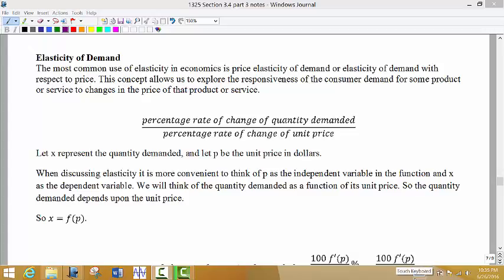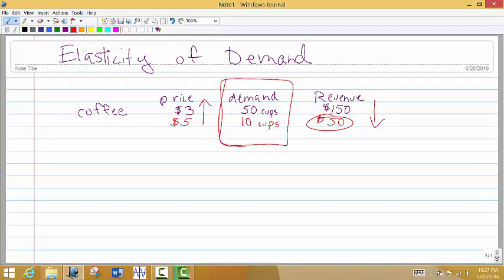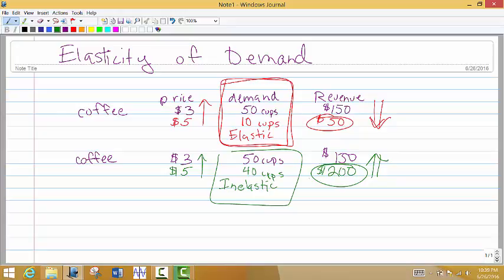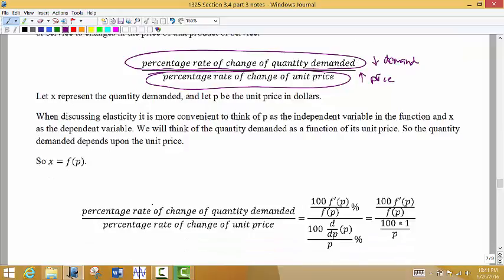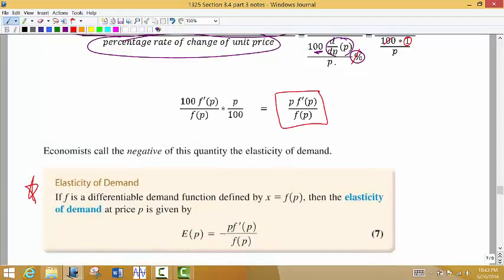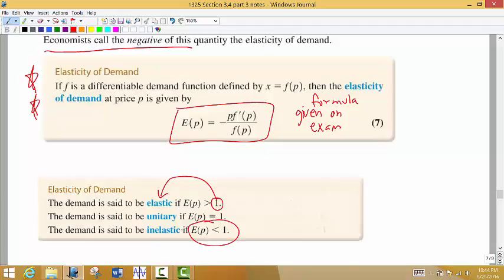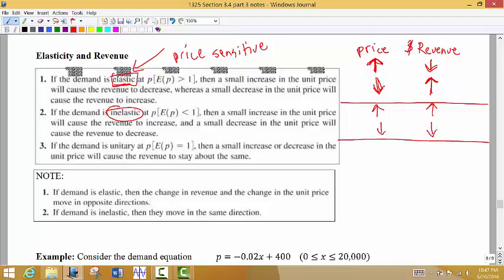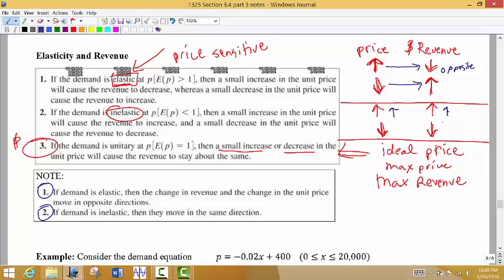Math 1325 Section 3.4 Part 4 Elasticity of demand formula and revenue